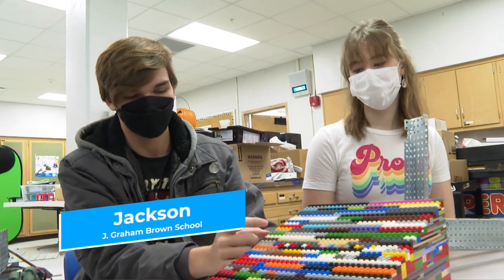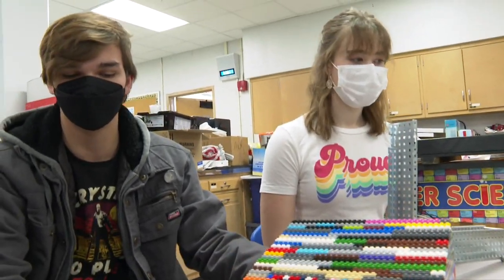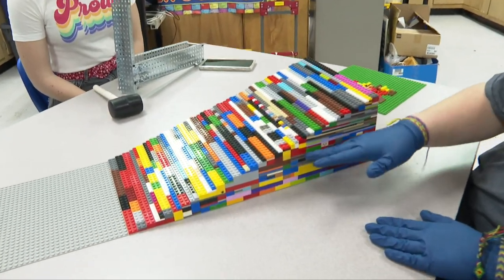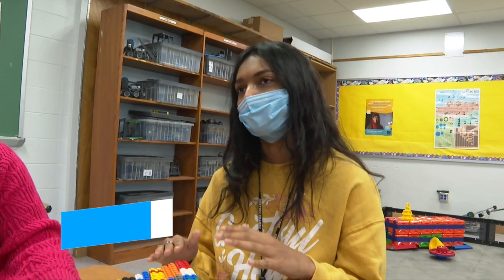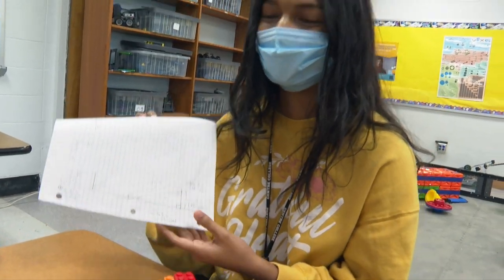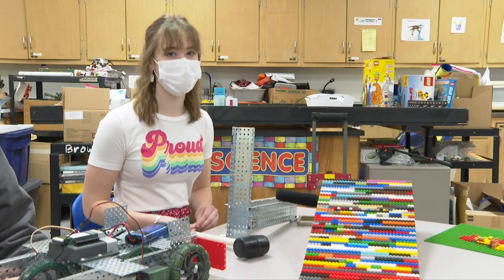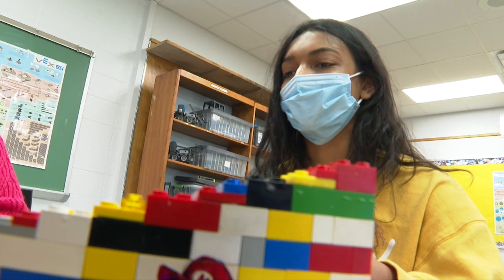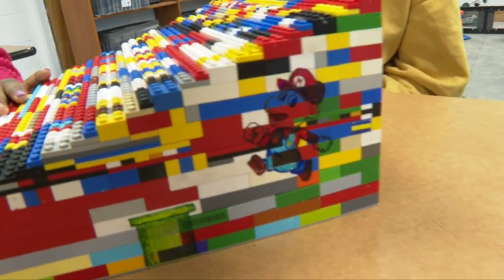J. Graham Brown School -- Lego Wheelchair Ramp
J. Graham Brown School students practiced engineering skills and empathy while designing and building a Lego wheelchair ramp for one of our JCPS Home-Hospital students.